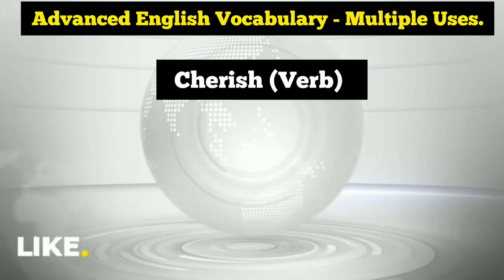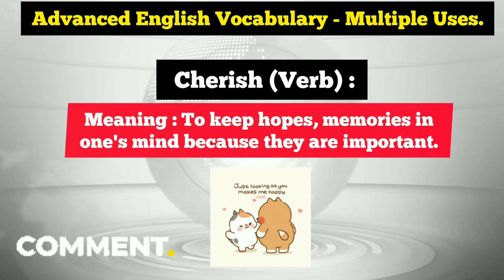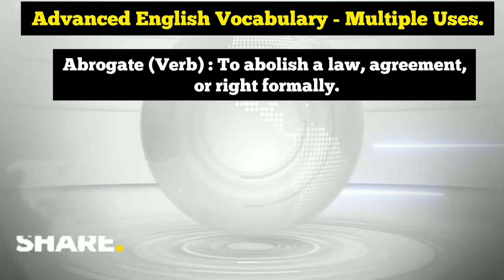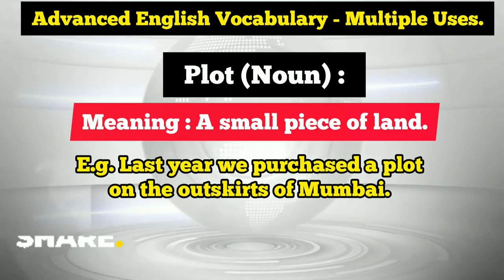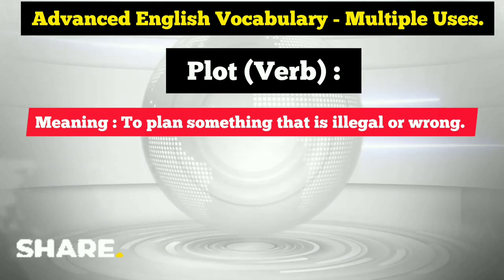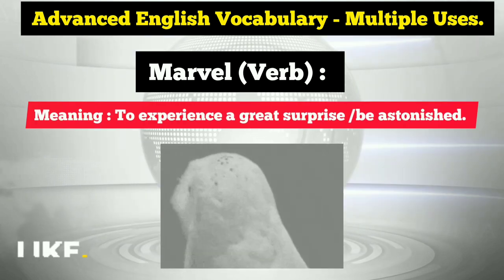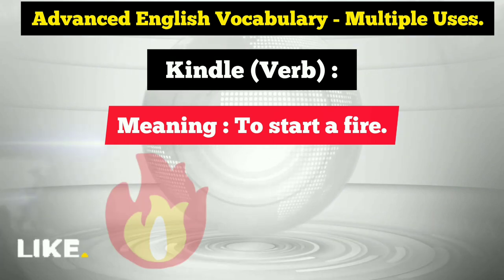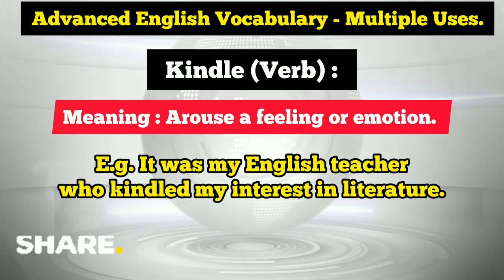Advanced English VOCABULARY | Multiple Uses | Meanings | Examples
Learn Advanced English VOCABULARY with Multiple Uses || Speak Confidently || Advanced English Vocabulary  || Uses of Advanced Vocabulary with Multiple Uses || Spoken English || English Speaking Practice || Speak Correct English || Practice English Speaking with Vocabulary || English Vocabulary for Everyday Life || IELTS preparation @WisdomZone

Chapters:
00:00 Intro
01:28 Cherish 1
01:54 Cherish 2
02:22 Abrogate
02:55 Plot 1
03:17 Plot 2
03:43 Plot 3
04:14 Marvel 1
04:35 Marvel 2
04:54 Kindle 1
05:11 Kindle 2
06:00 Extro

English Expressions For HOLIDAYS

Advanced Words For Everyday English Conversation

 Useful Words to Describe People's Personalities & Feelings

English Conversation Practice Part 24  Using 12 Everyday English Vocabulary

Advanced English Words

English Names of Fruits & Vegetables

24 UNCOMMON & ADVANCED English Vocabulary Part :1

10 Useful English  Vocabulary for Everyday Life :

Part -1

Part :3